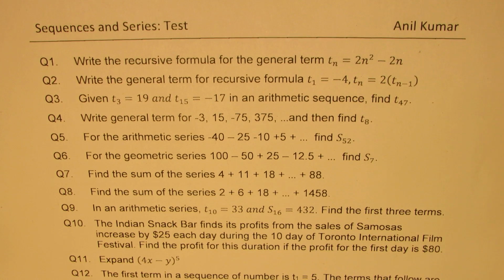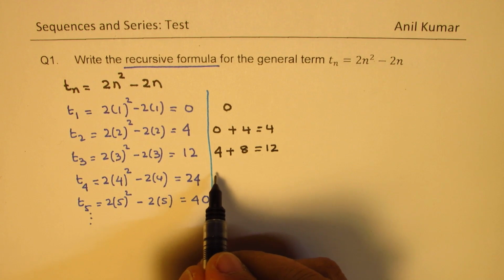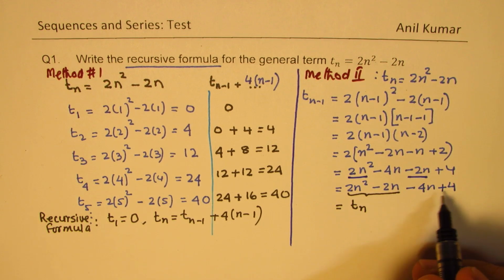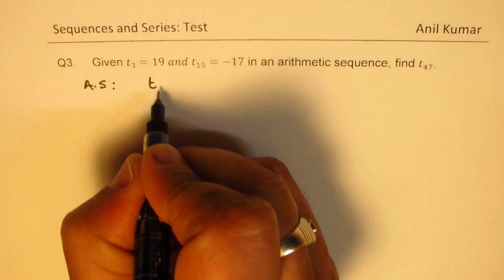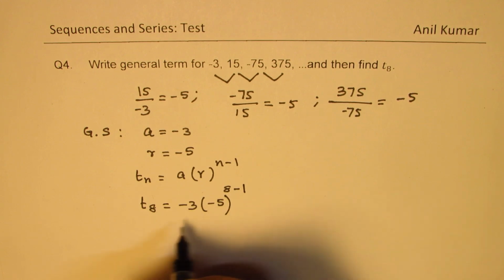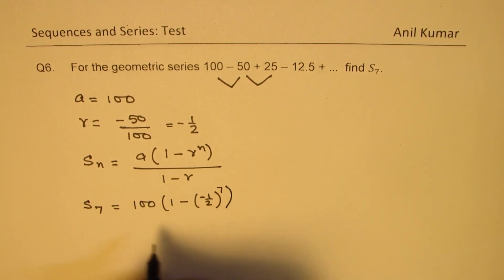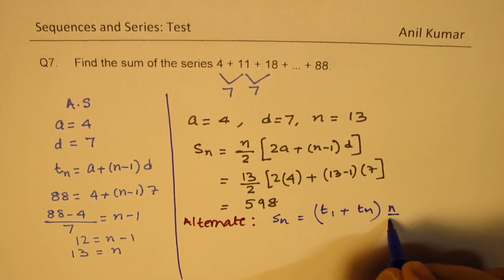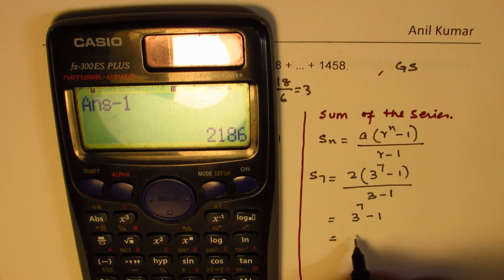Sequences and Series Test Part 1 MCR3U | Grade 11 | IITJEE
Q1. Write the recursive formula for the general term t_n=2n^2-2n
Q2. Wricte the general term for recursive formula t_1=-4,t_n=2(t_(n-1) )
Q3. Given t_3=19 and t_15=-17 in an arithmetic sequence, find t_47.
Q4. Write general term for -3, 15, -75, 375, …and then find t_8.
Q5. For the arithmetic series -40 – 25 -10 +5 + …  find S_52.
Q6. For the geometric series 100 – 50 + 25 – 12.5 + …  find S_7.
Q7. Find the sum of the series 4 + 11 + 18 + … + 88.
Q8. Find the sum of the series 2 + 6 + 18 + … + 1458.
Q9. In an arithmetic series, t_10=33 and S_16=432. Find the first three terms.
Q10. The Indian Snack Bar finds its profits from the sales of Samosas increase by $25 each day during the 10 day of Toronto International Film Festival. Find the profit for this duration if the profit for the first day is $80.
Q11. Expand (4x-y)^5
Q12. The first term in a sequence of number is t1 = 5. The terms that follow are defined by the formula tn – tn-1 = 2n + 3. Determine the value of t50.
Q13. The first three terms in an arithmetic sequence are 2x – 5, 5x + 3, and    x^2 + 2. Find the value(s) of x and calculate the value(s) of the first three terms.